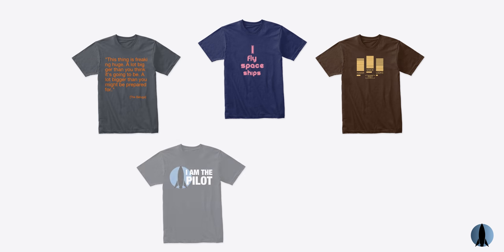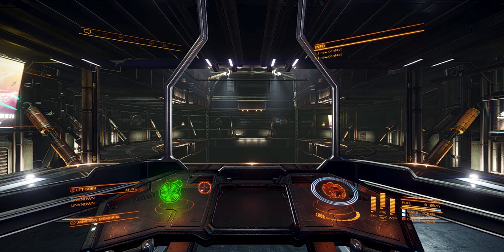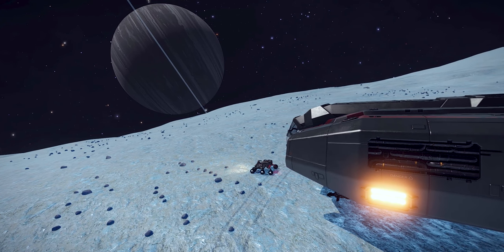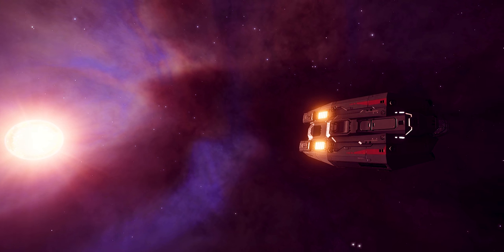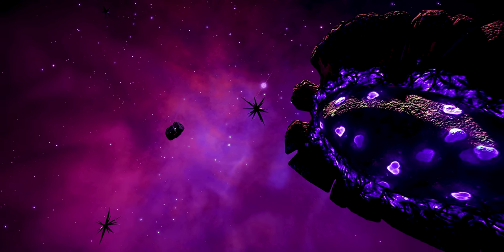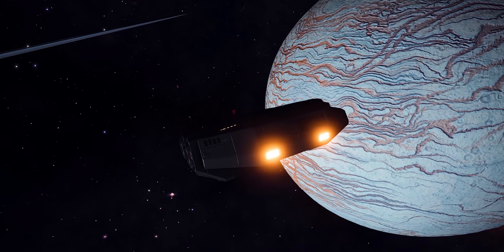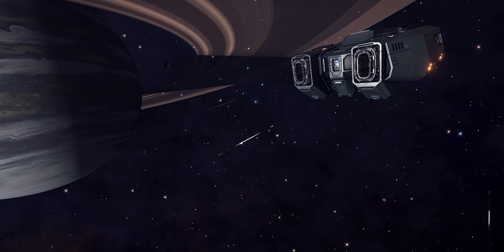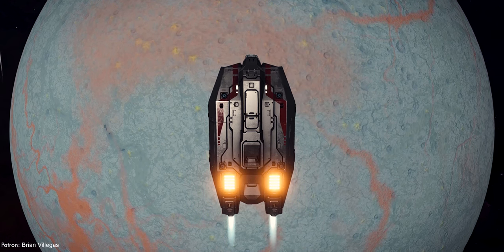The Type-6 Transporter [Elite Dangerous] | The Pilot Reviews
Review of TheType-6 Transporter from Elite Dangerous. Hauler, miner, trader, and...explorer? The Type-6 Transporter can be a surprisingly adept little runabout. In the right hands. The Pilot Reviews The Type-6 Transporter.
And for some reason you can follow people on Reddit